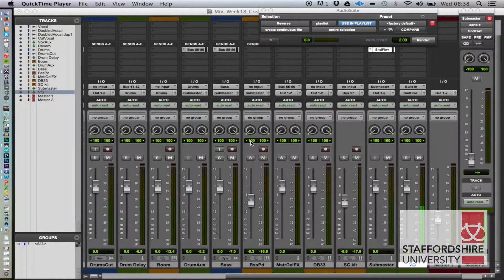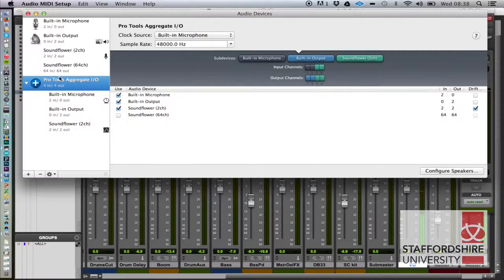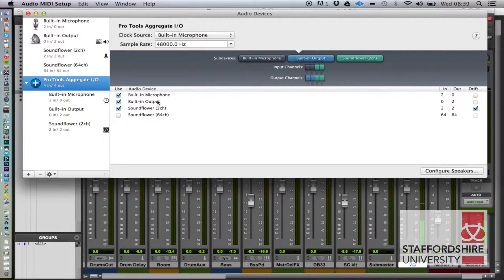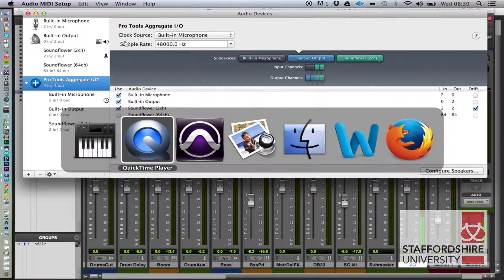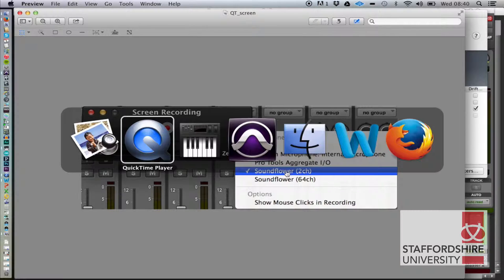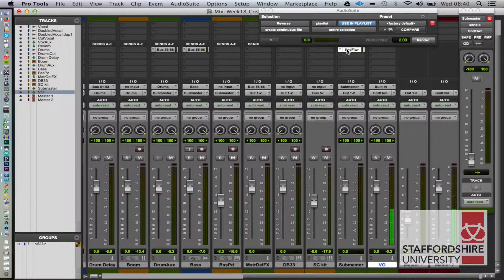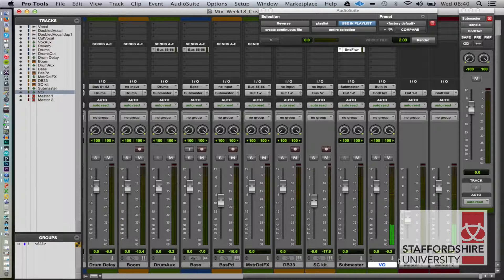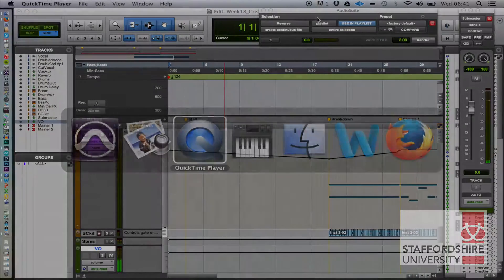Making DAW Tutorials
A tutorial about making tutorials? Soundflower is very useful when making DAW tutorials as it allows the screen capture software to record audio via Soundflower while you listen to what you are doing!